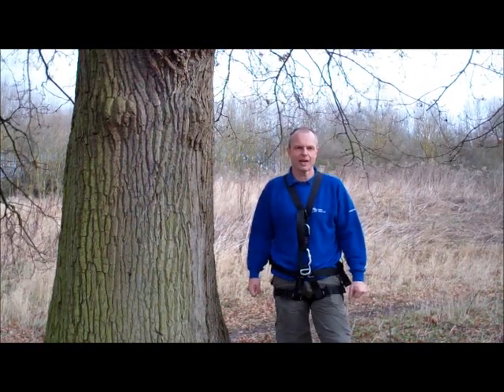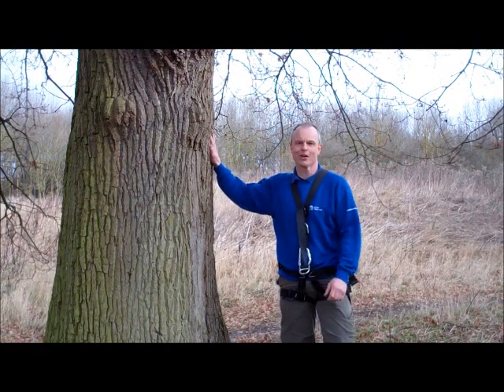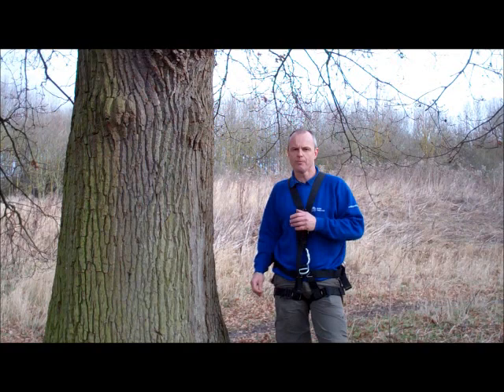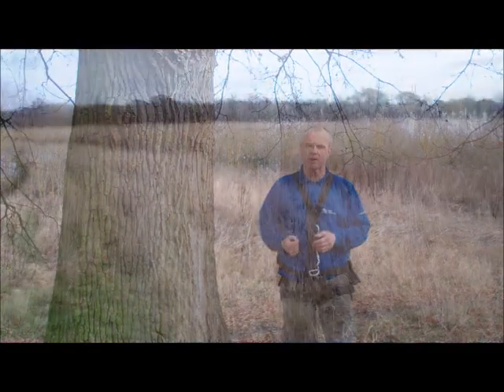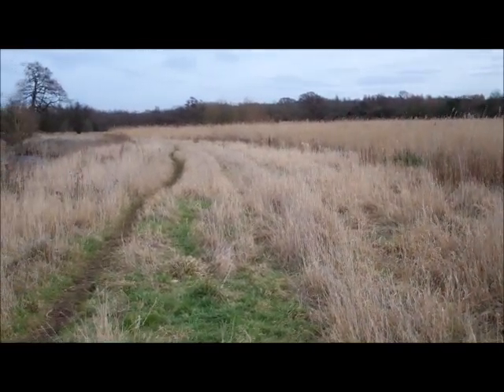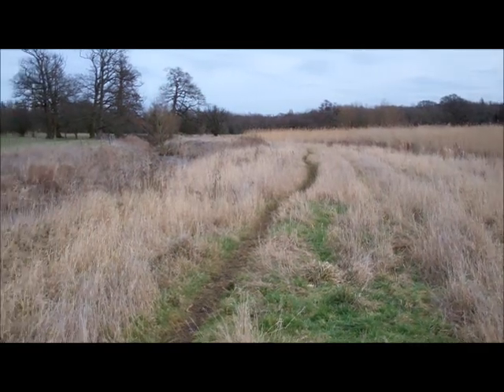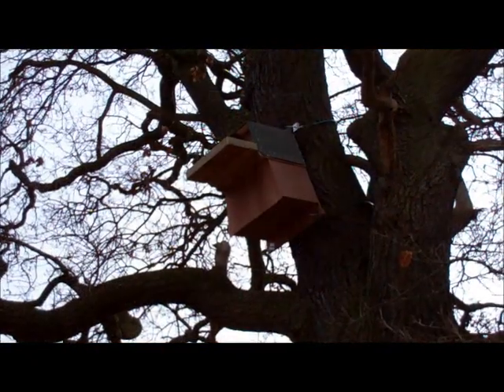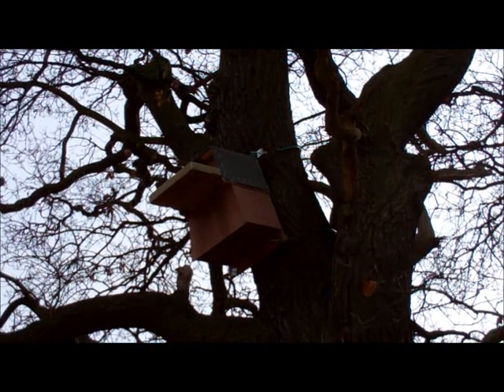Barn owl box, at Coney Reed Bed, Droitwich Canal with Dr Mark Robinson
Ecologist Dr Mark Robinson and the Droitwich Volunteer Group put up a barn owl box, in a big old oak tree, at Coney Meadow Reed Bed, Salwarpe, on the Droitwich Canal.